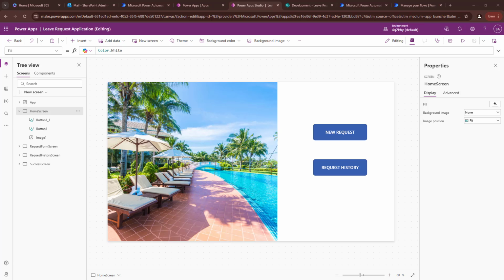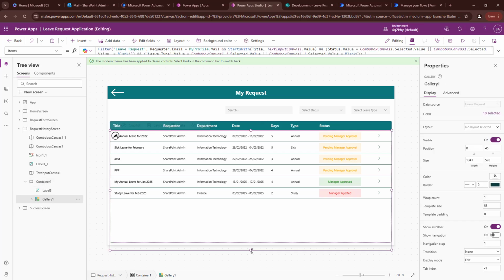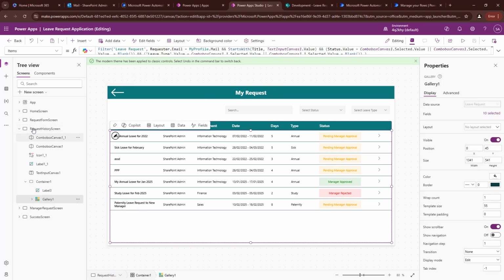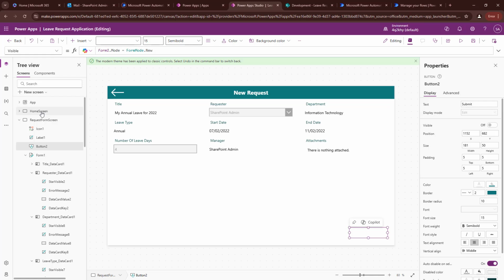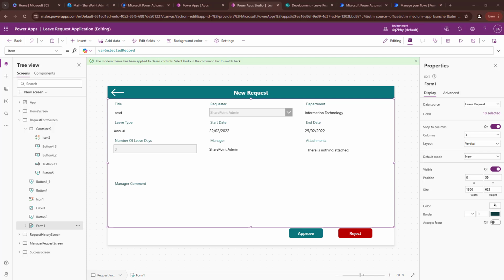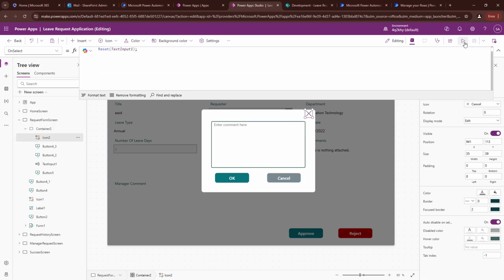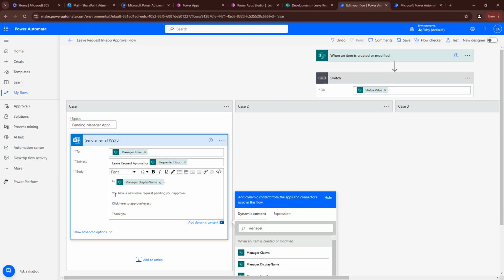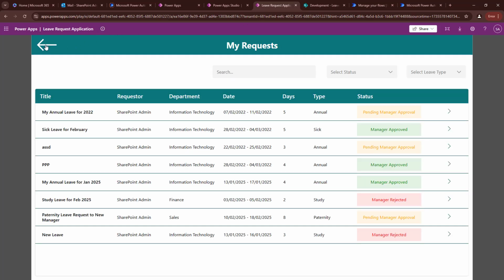Building a Leave Request App from scratch with Power Apps & Power Automate Part 4 - In-app Approval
In this part 4 of the series on building a leave request application, I covered how to implement approval via Power Apps and sending notification using Power Automate.
I demonstrated how the manager receives an email on outlook, clicks a link to the app and approve the request thin Power Apps.
I also show how his action updates the status of the request directly in the application and notifies the requestor.